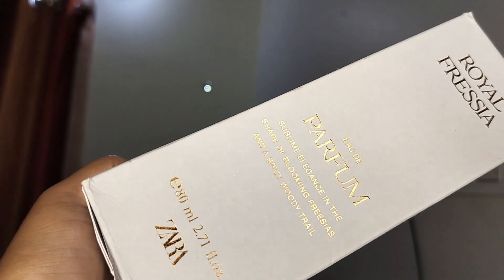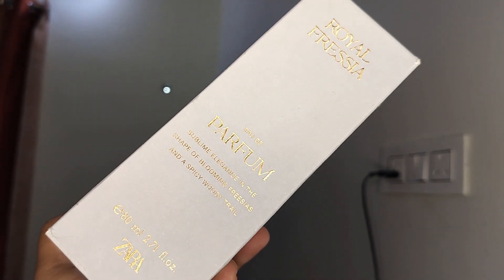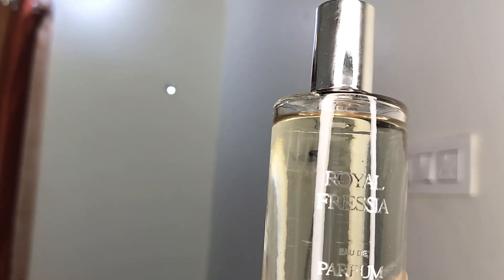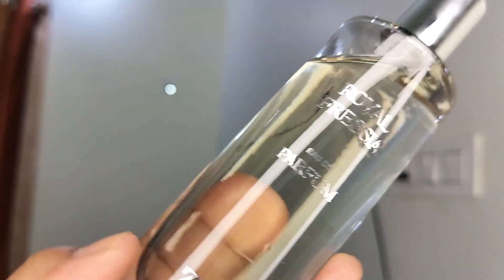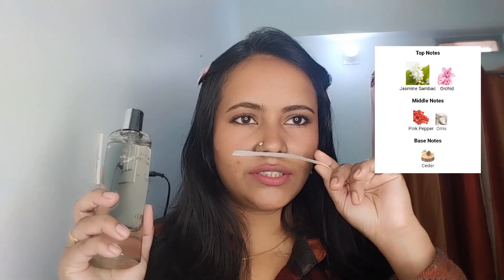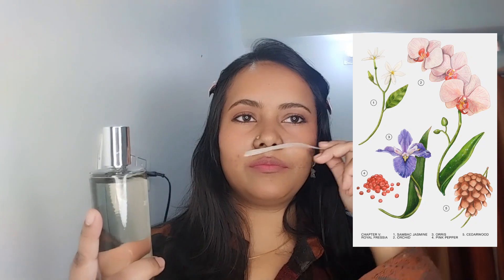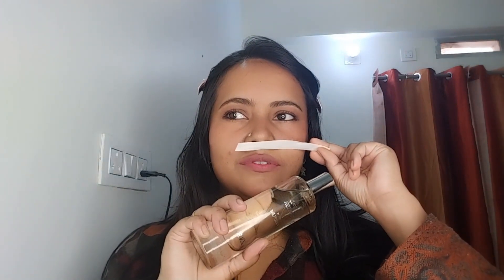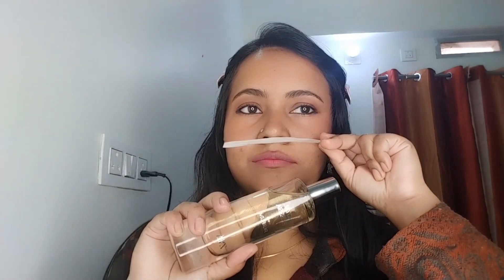Zara Royal Freesia | A Review 🌸🎀🍧💕